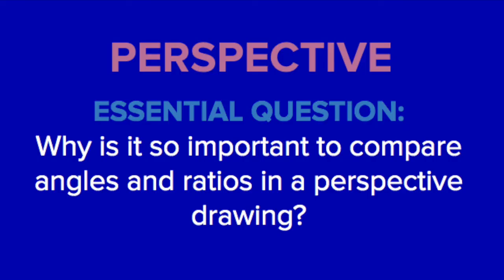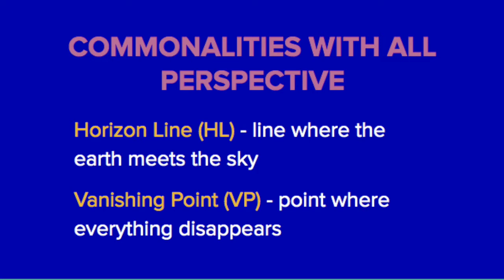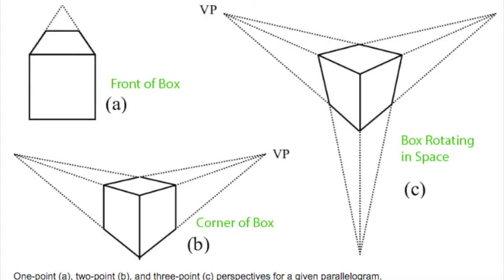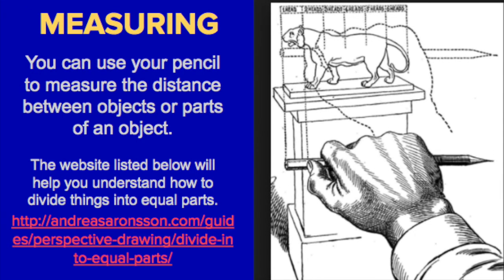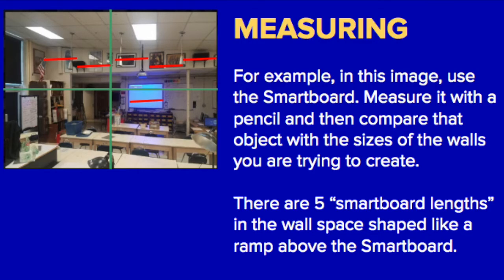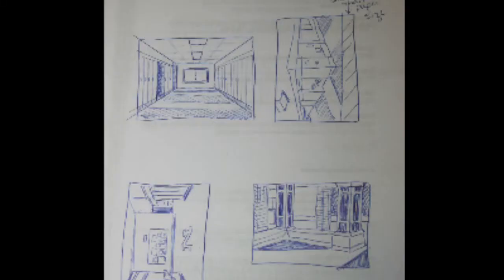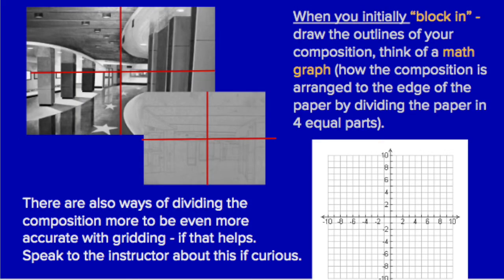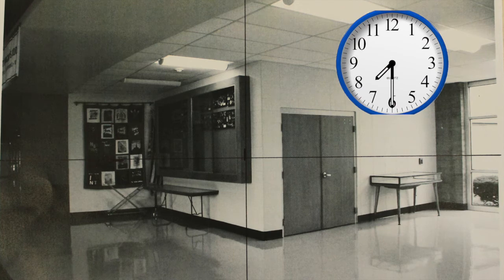Starting a Two Point Perspective Drawing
This video will explain how to start a drawing in two-point perspective.